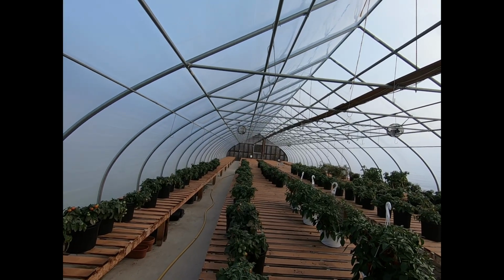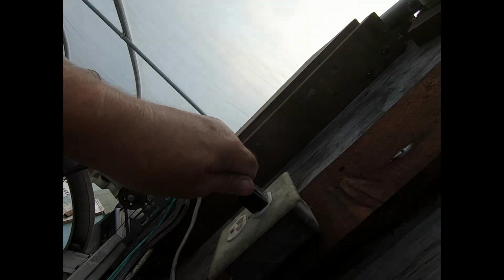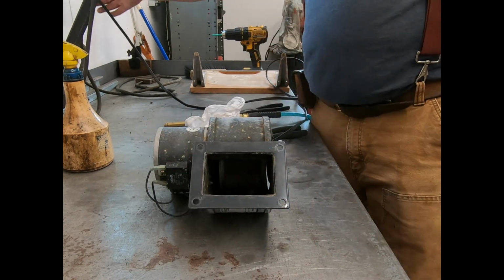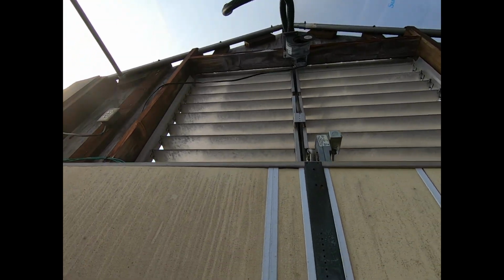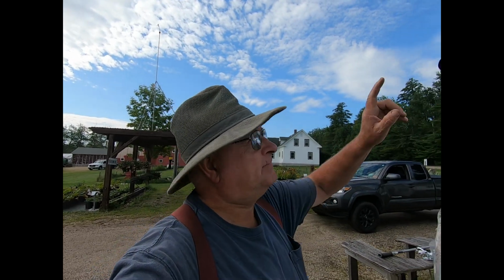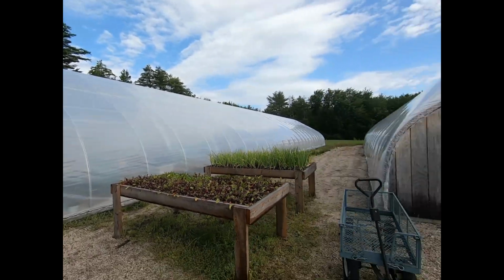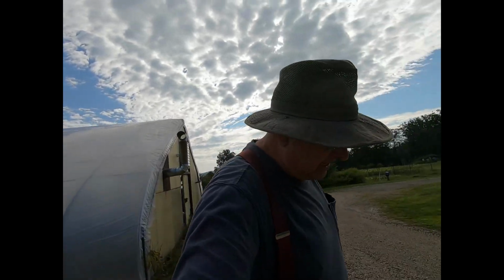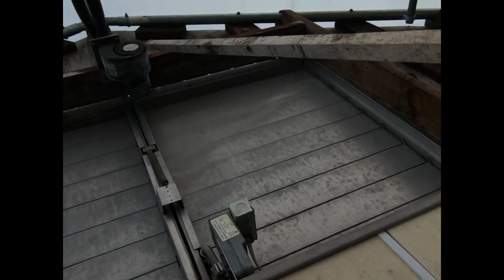# 631 Greenhouse blower stops working